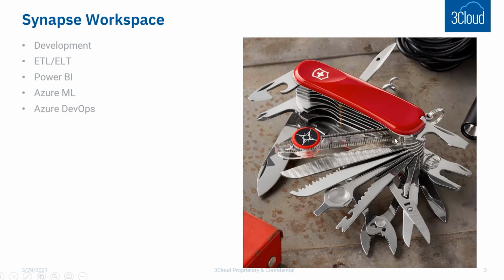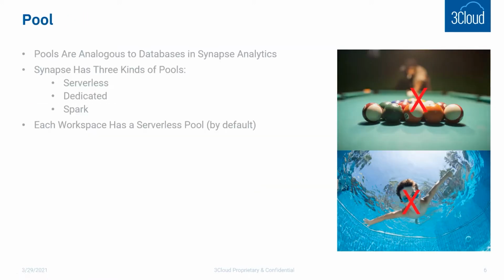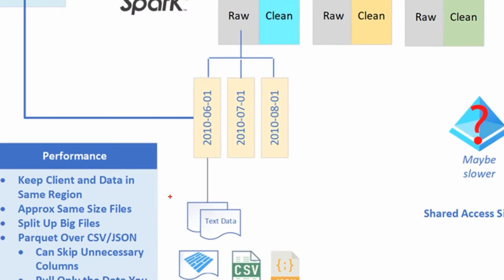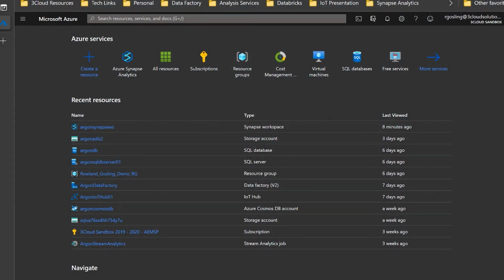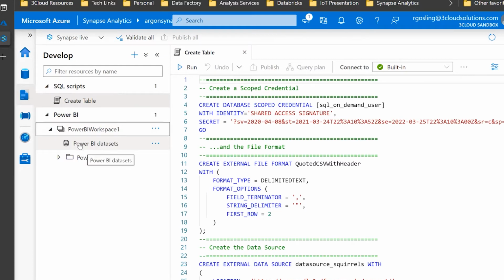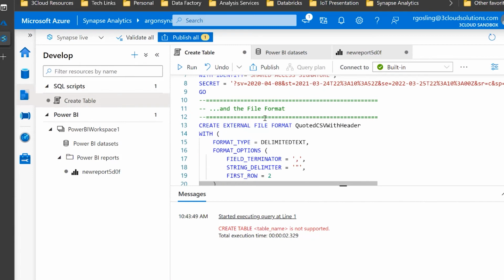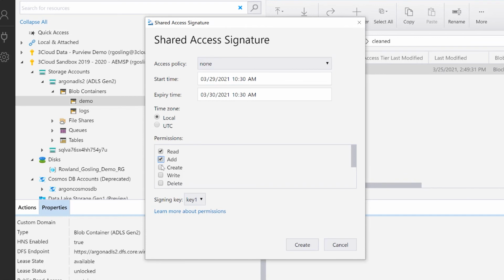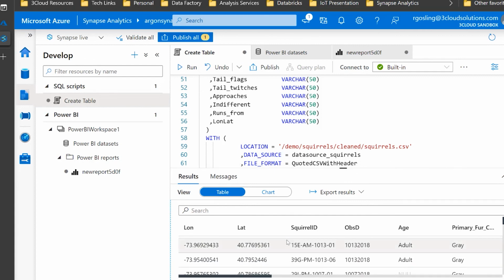Serverless Pools in Synapse Analytics Workspace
Do you want to learn about Serverless Pools in Synapse Analytics Workspace?